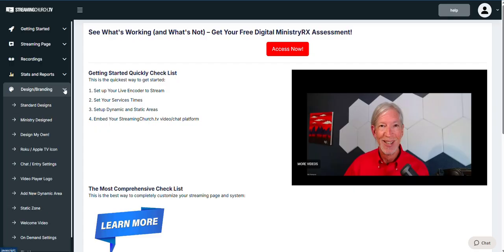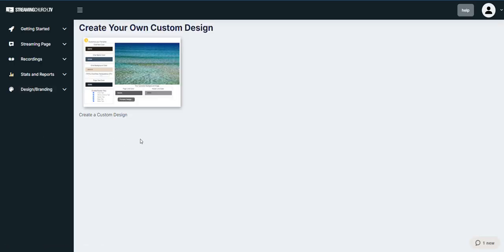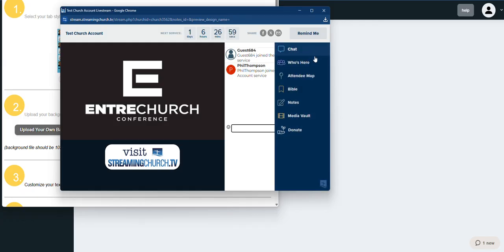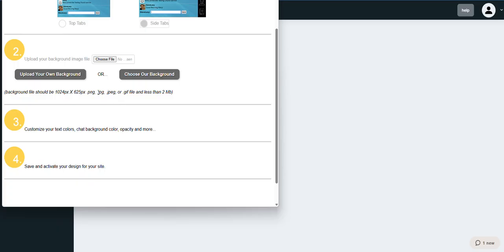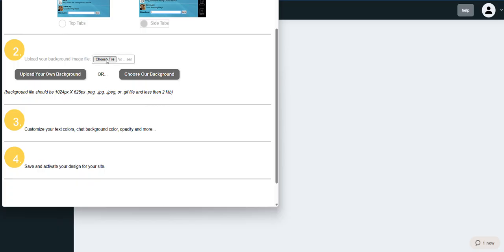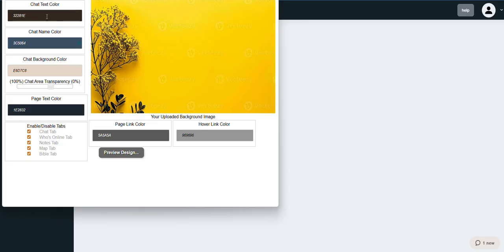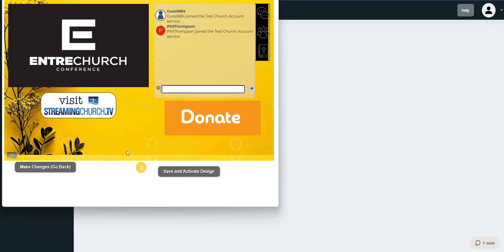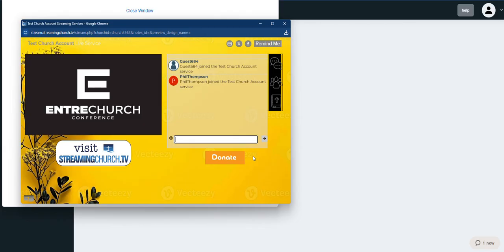Design My Own StreamingChurch.tv Video Chat Platform Help Video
Learn how to make your StreamingChurch.tv Video Chat Platform look and feel like your church’s website in just a few minutes. In this step-by-step walkthrough, Phil Thompson shows you how to use the Design & Branding tools inside your SCTV admin panel to upload custom backgrounds, adjust tab layouts, edit colors, enable/disable features, and preview your new design instantly.

Perfect for churches wanting a fully branded and engaging online worship experience.

🔧 In This Video You’ll Learn How To:

• Access the Design & Branding section
• Switch between standard designs and custom designs
• Upload your own background image (1024×625px)
• Change chat & tab colors, transparency, and text styles
• Choose between sidebar tabs or top navigation
• Turn tabs on/off (Chat, Notes, Map, Bible, Media Vault, etc.)
• Preview and activate your custom design
• Refresh your live platform to view the changes instantly

🌐 Try More StreamingChurch.tv Tools

🎧 Listen to Our Weekly Podcast

⏱️ YouTube Chapters / Timeline (3:46)

00:00 – Intro & Welcome
00:12 – Where to access the Custom Design tools
00:27 – Standard designs vs. creating your own
00:46 – Overview of the current platform layout
01:10 – Side tabs vs. top tabs
01:24 – Uploading a custom background (1024×625)
01:46 – Adjusting colors, text styles & transparency
02:02 – Choosing which tabs to show or hide
02:28 – Previewing your custom design
02:46 – Saving & activating your design
03:02 – Refreshing the live platform to view updates
03:25 – Support info & closing